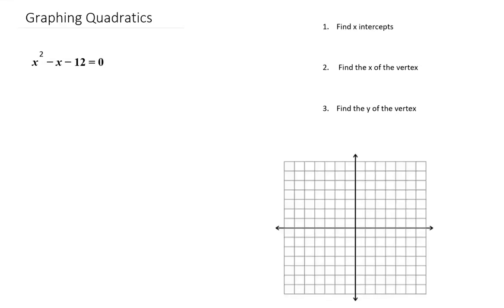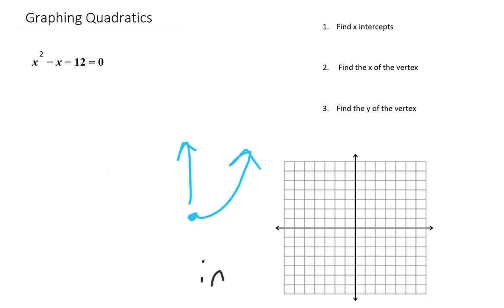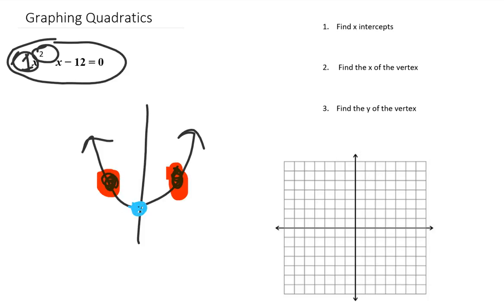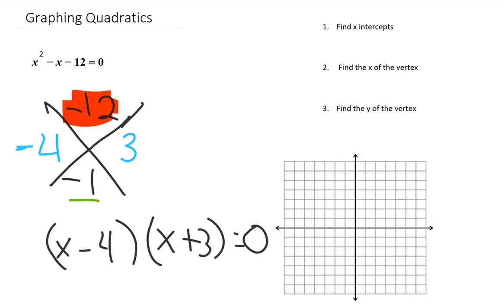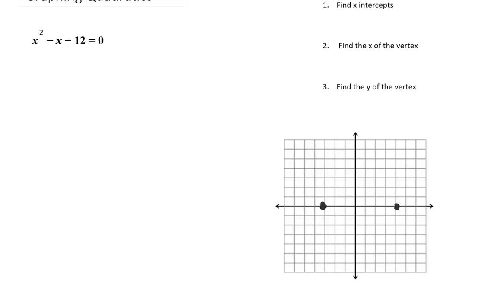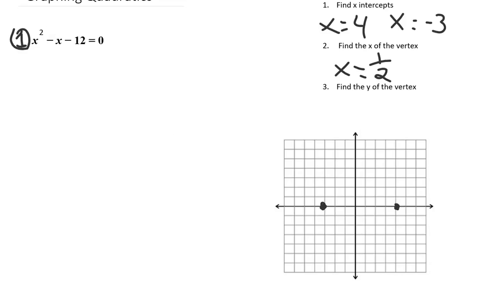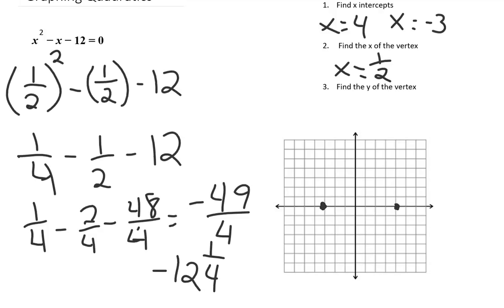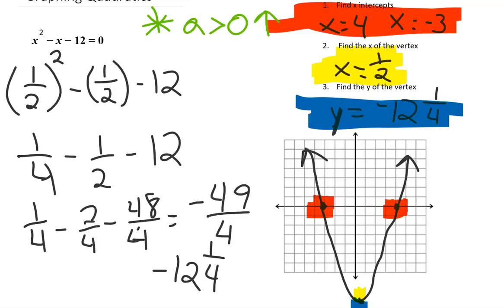Graphing Quadratic Functions